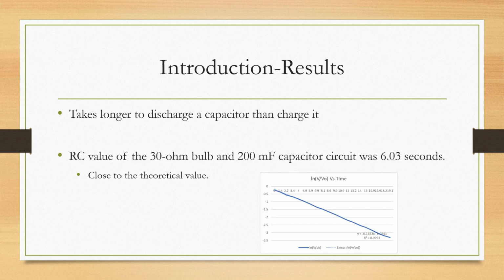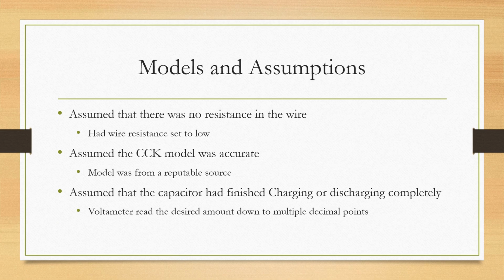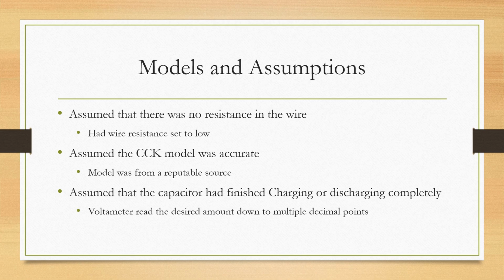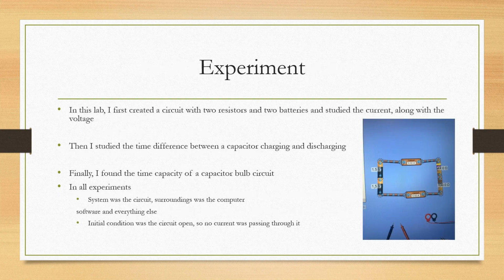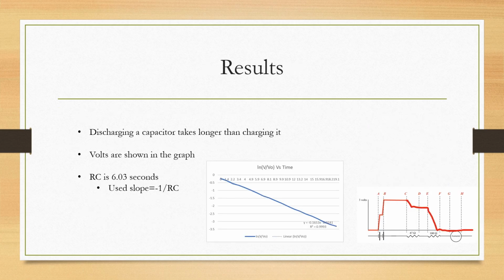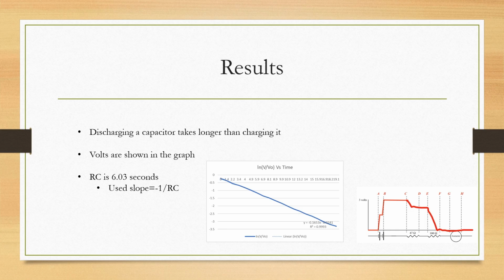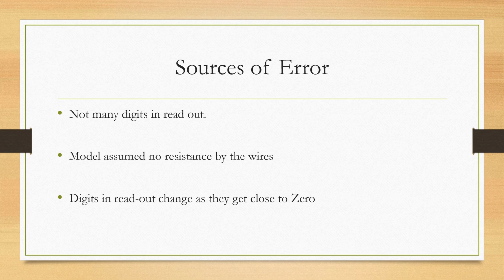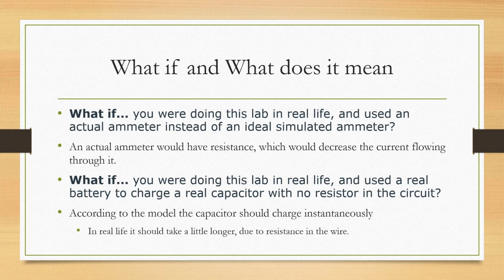Lab 4: Circuits